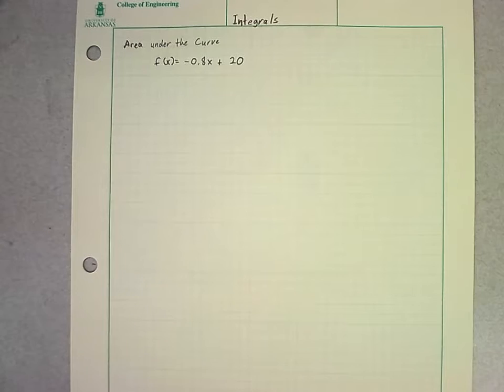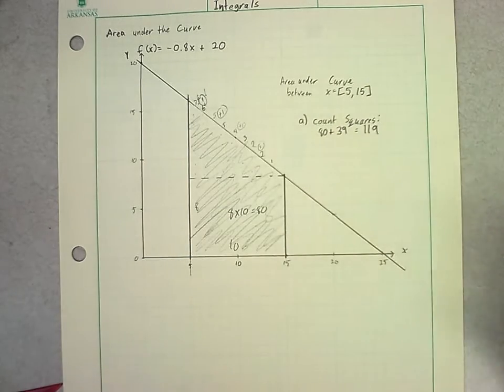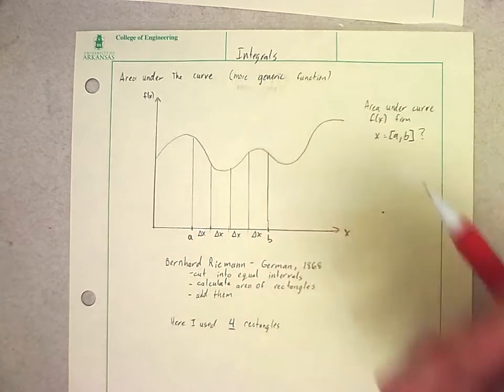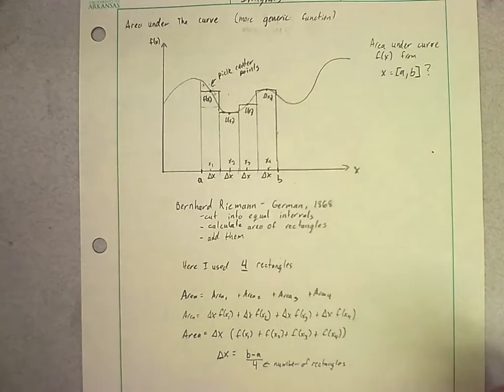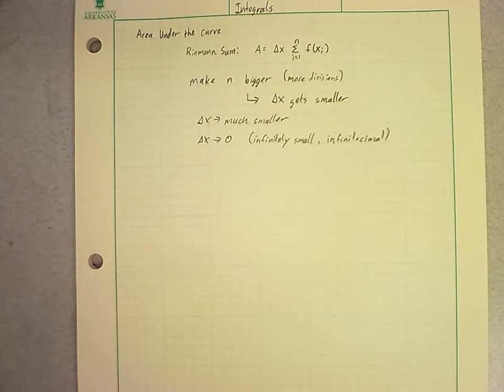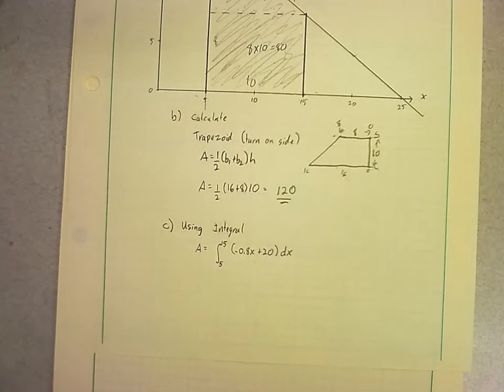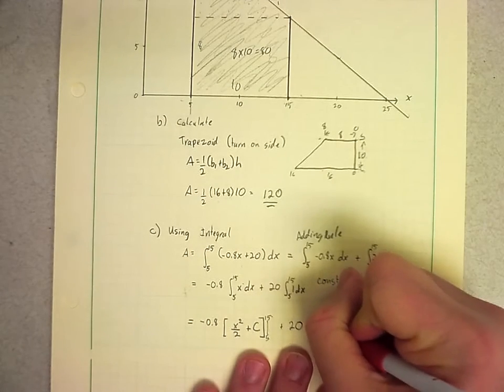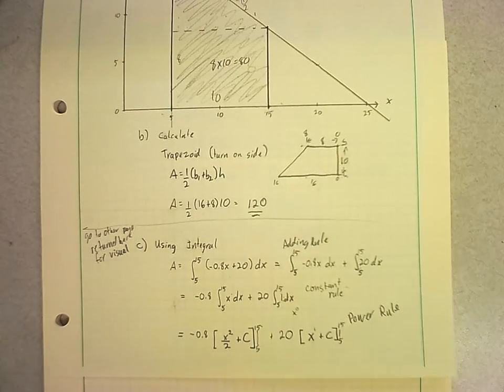Integrals Intro Area Under the Curve